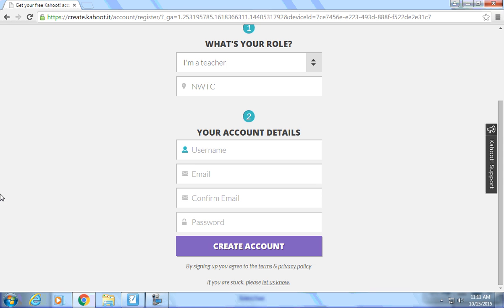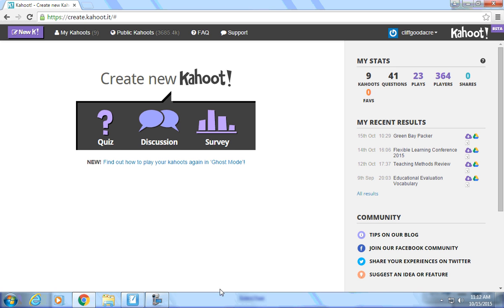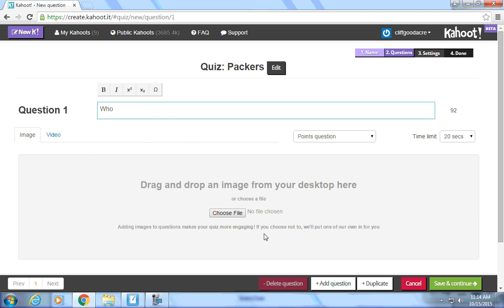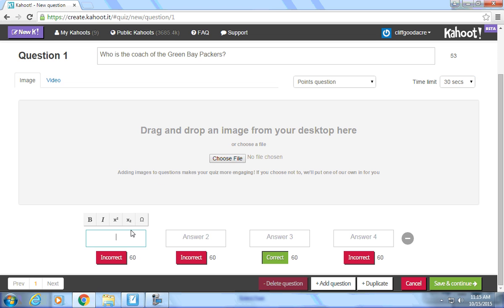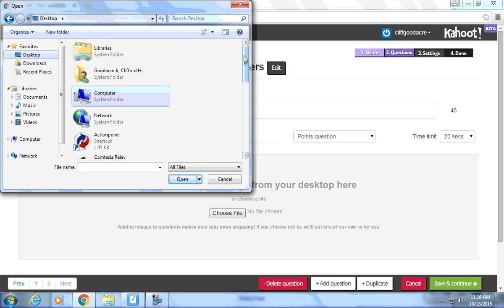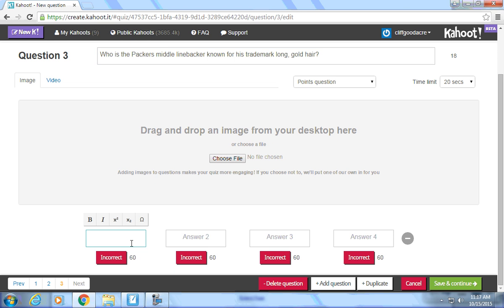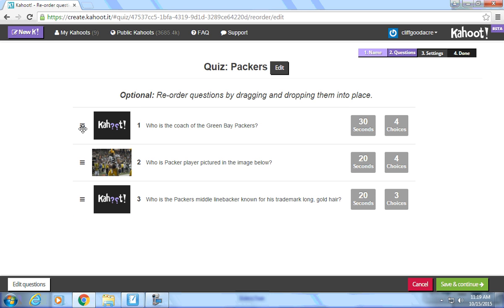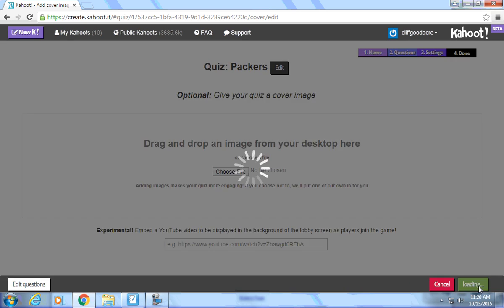Creating a Kahoot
This video tutorial will help users learn how to create a Kahoot using the website getkahoot.com